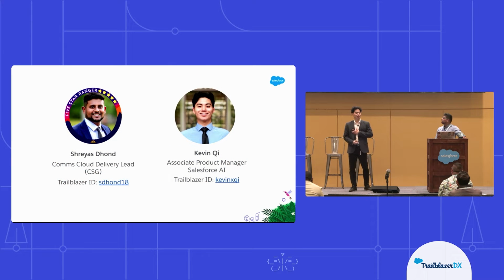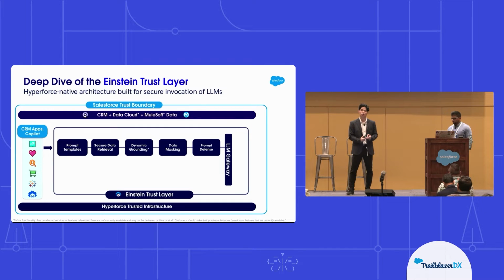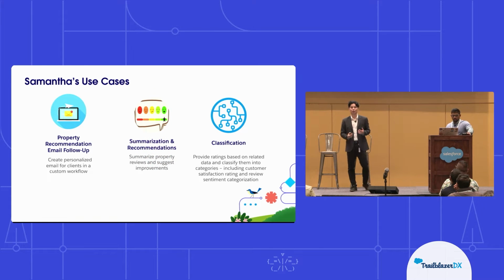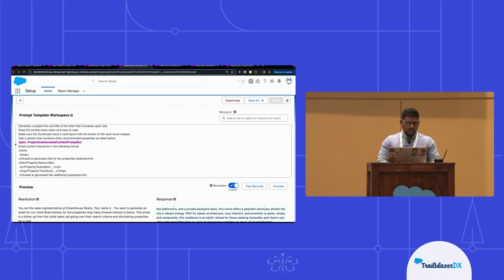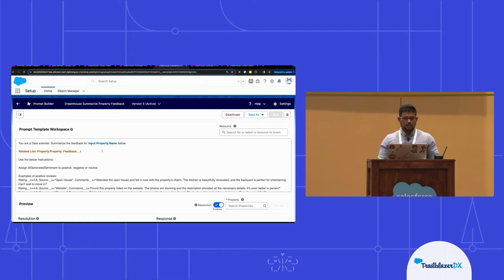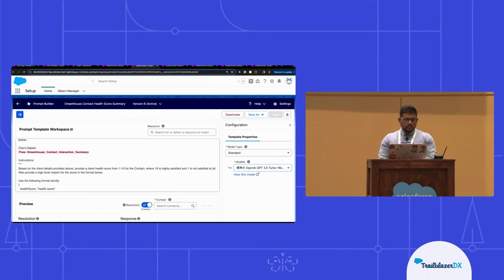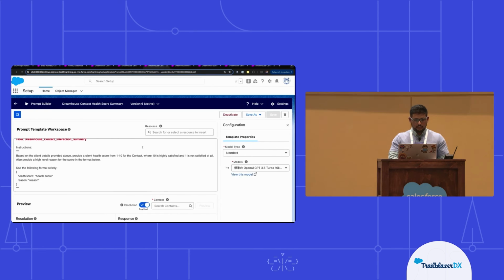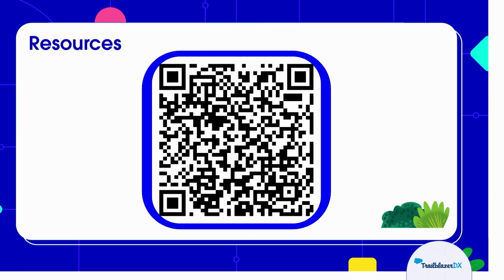Build Custom AI Apps with Einstein Generative Gateway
Bring generative AI into custom apps with the Einstein Trust Layer’s Connect API. Learn how to call it from code and discover its benefits: PII masking, toxicity detection, rate limiting, and more.